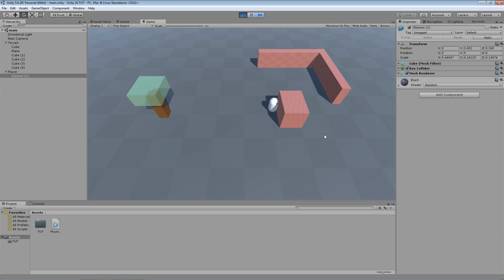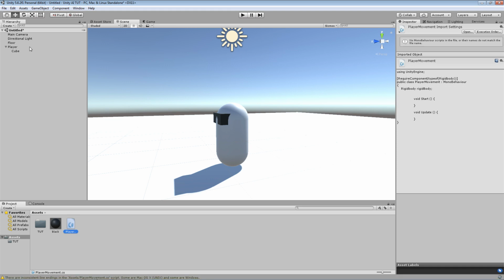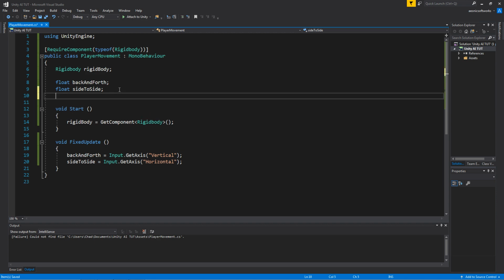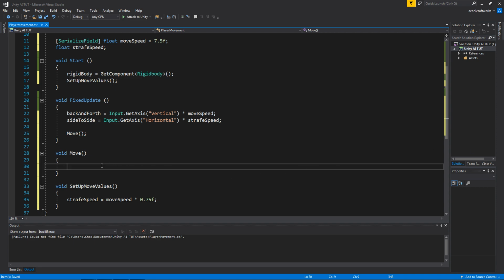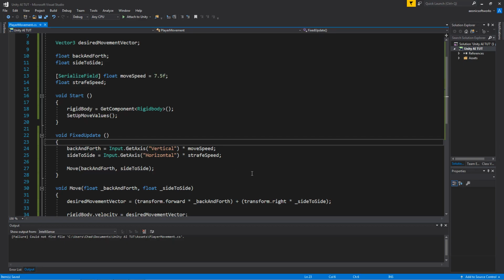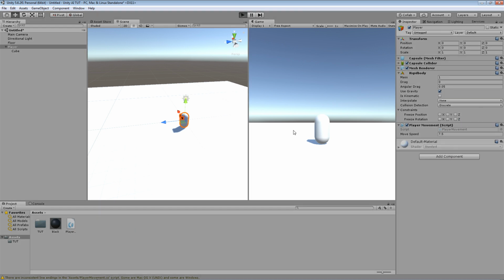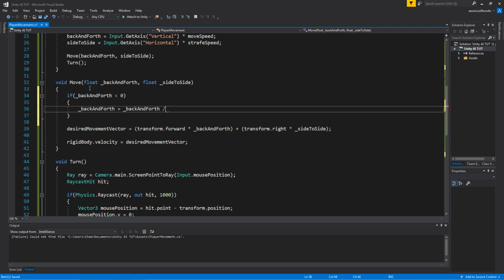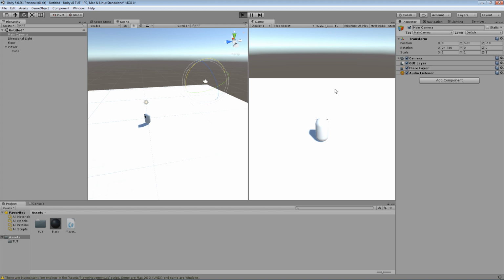Character Controller Tutorial - Unity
Do you like walking forward in relation to where your legs are facing?...

Me too!

After this, so will your character!